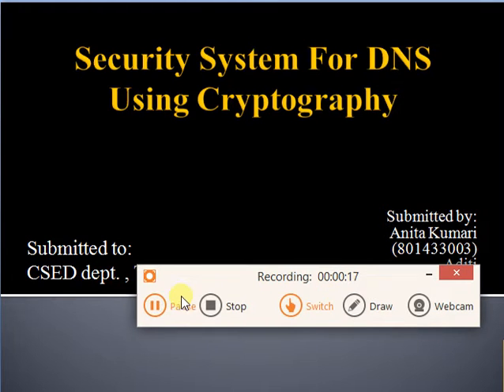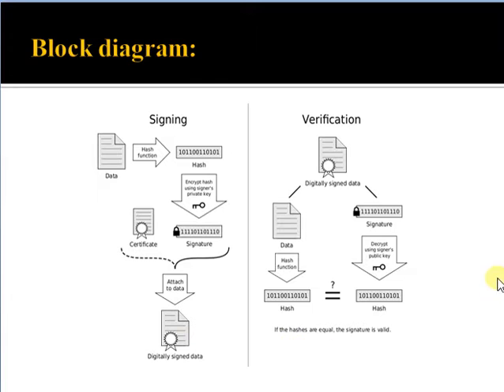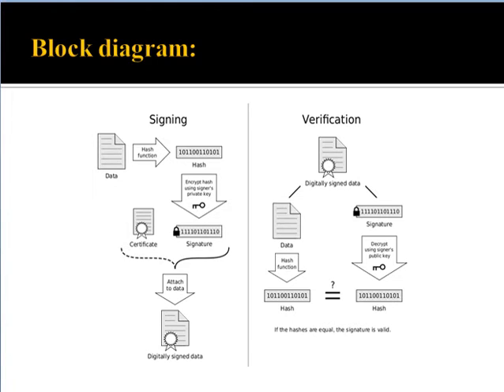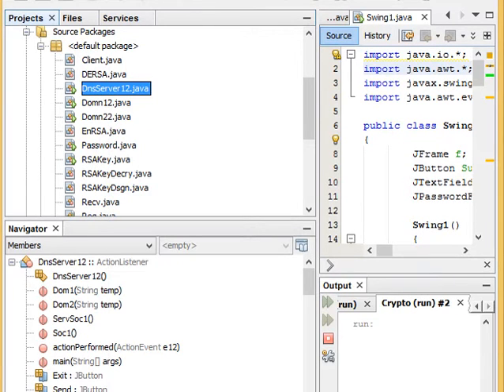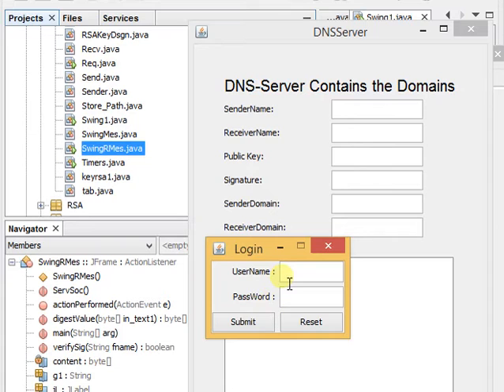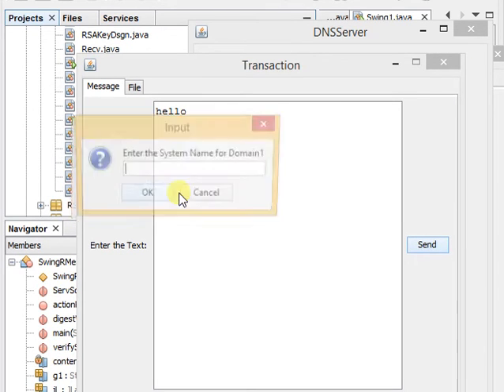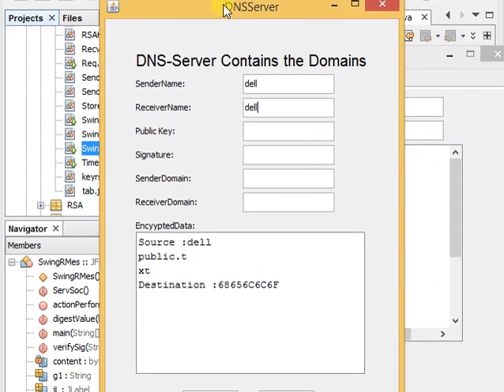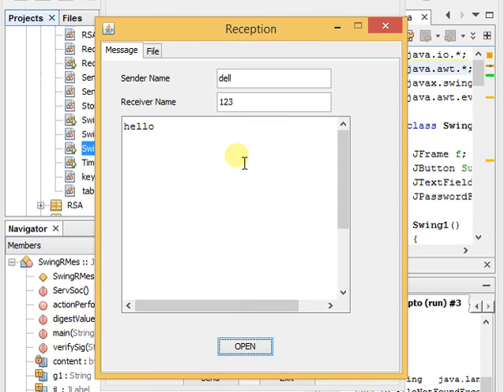DNS security using crypto video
Thapar university students present major project on security on dns using cryptography